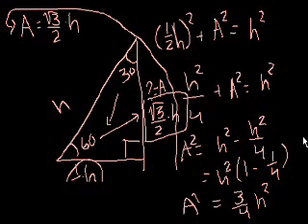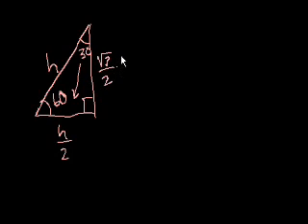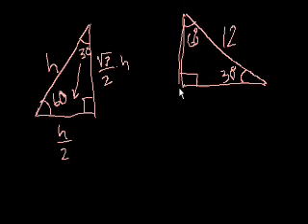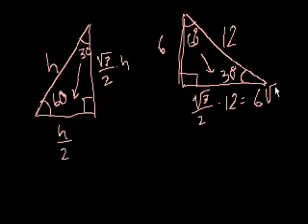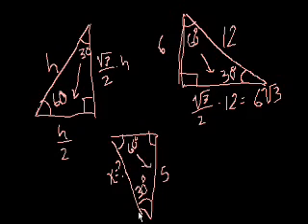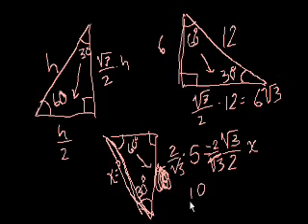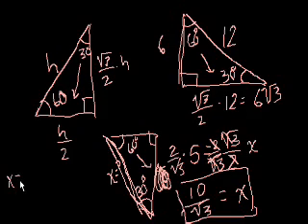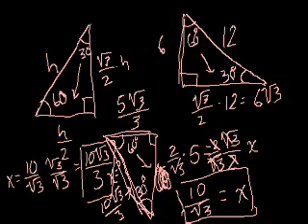017 30 60 90 Triangles II